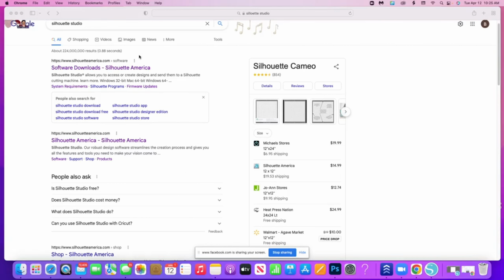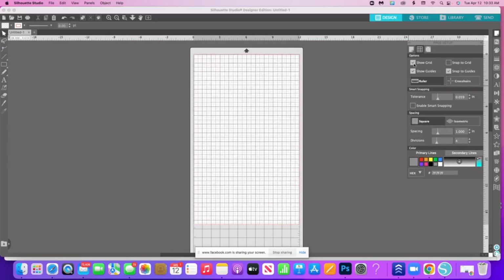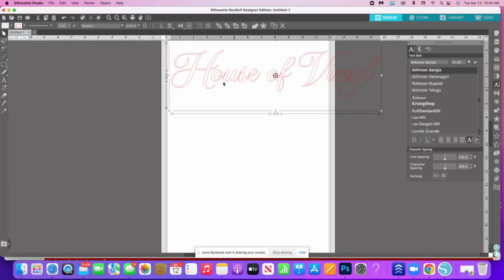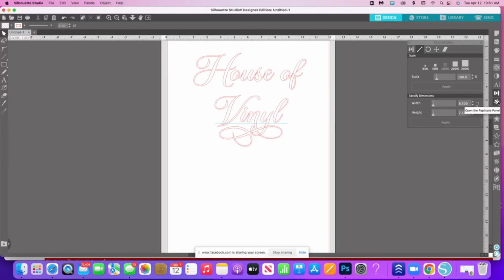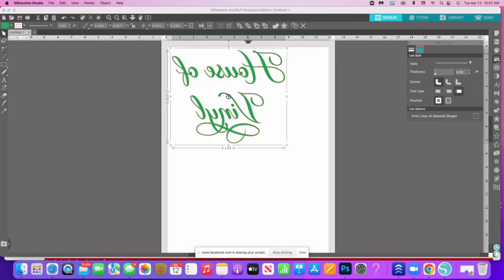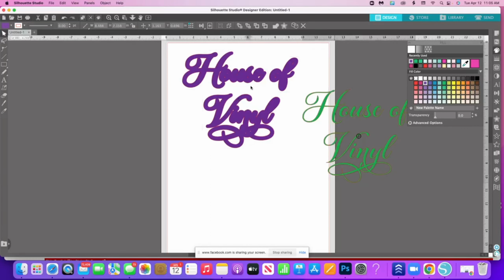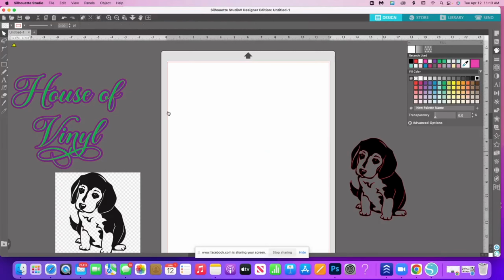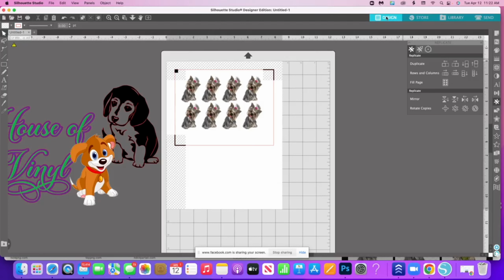Basic Design and Text Tools Silhouette Studios